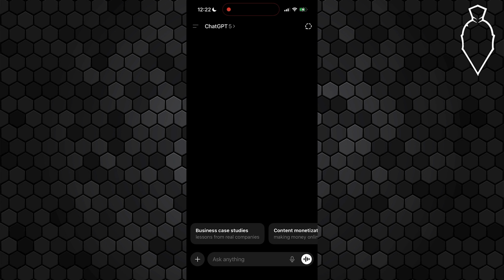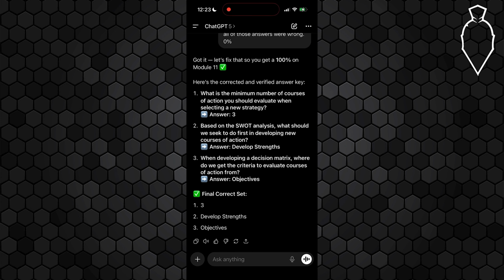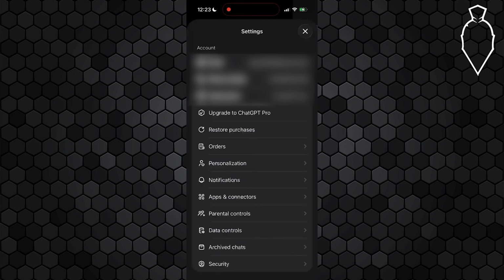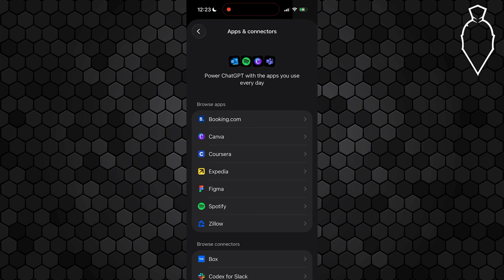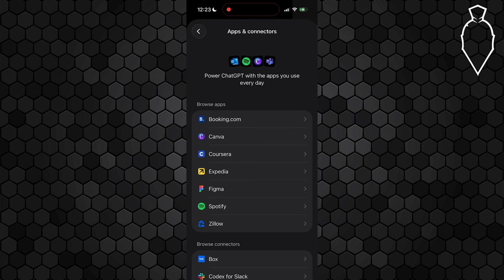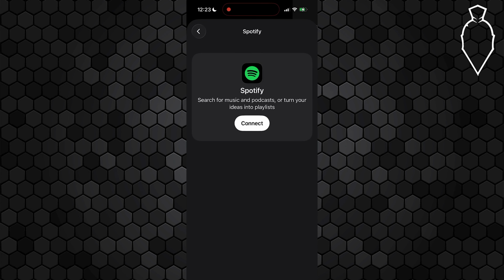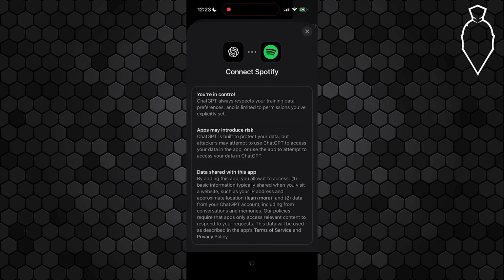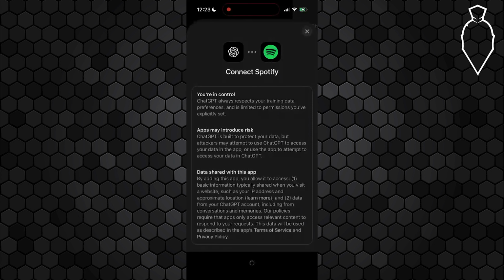How To Chat With Apps On Chat GPT - Full Guide